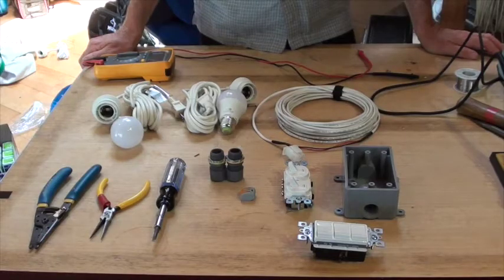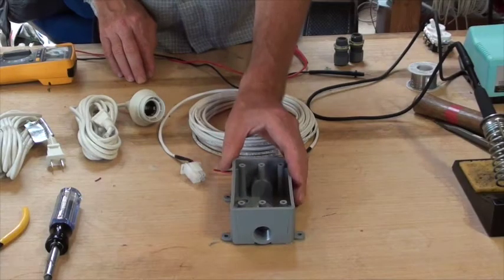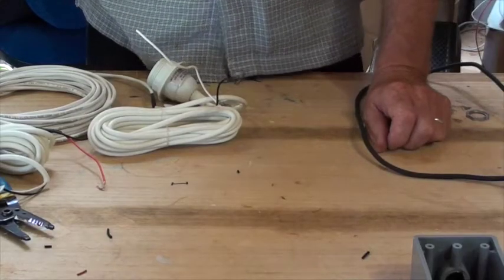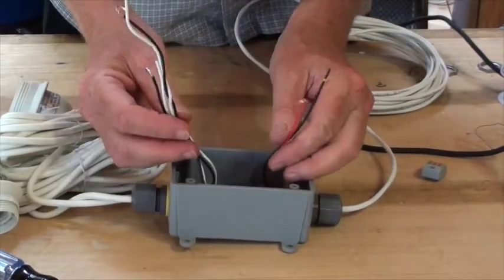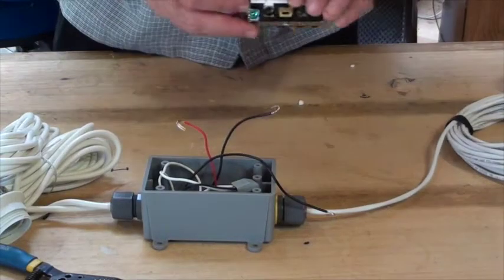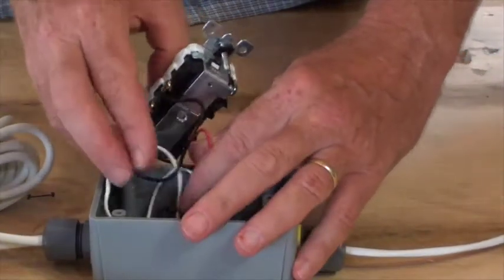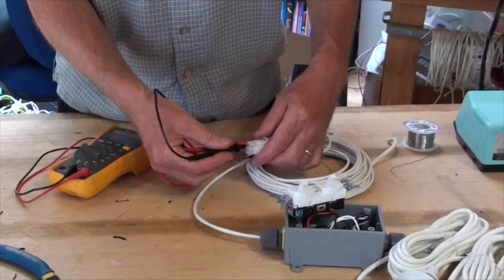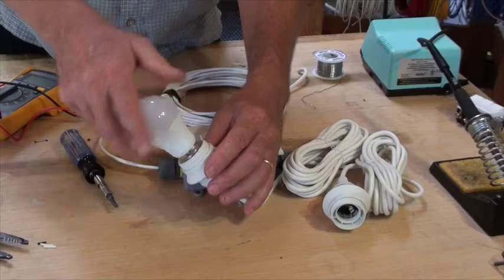How To: Switchbox Assembly